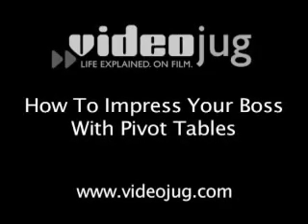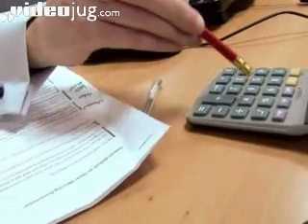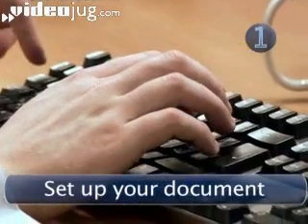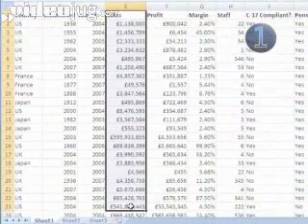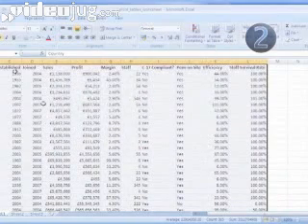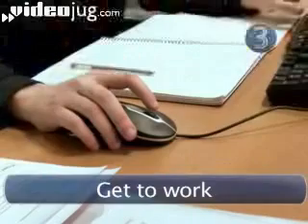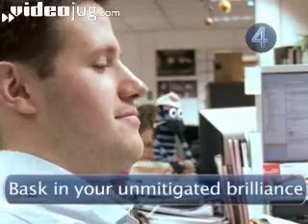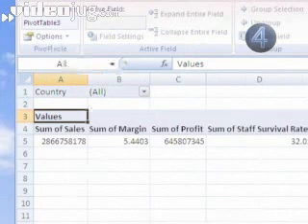How To Impress Your Boss With Pivot Tables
- Pivot tables look at all your numerical data and then answer questions about it. This film shows you what you need to know to impress your boss with a swishy table.